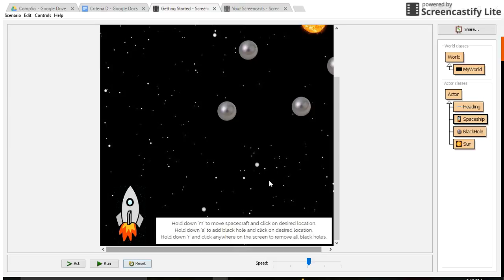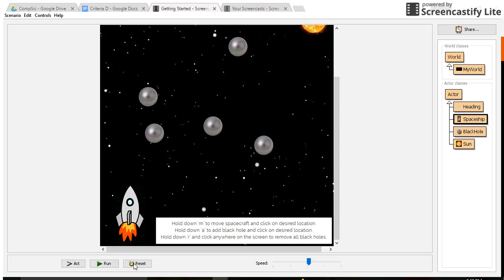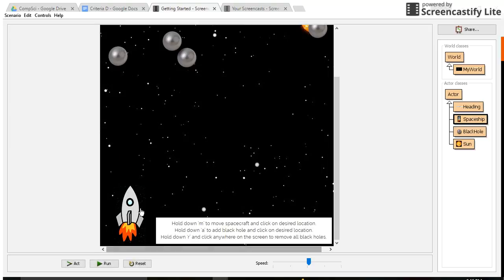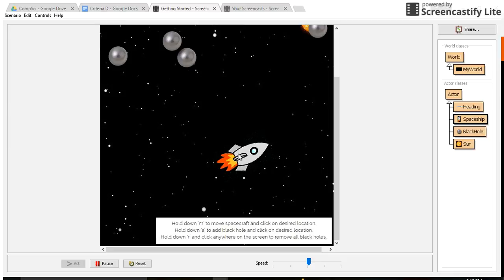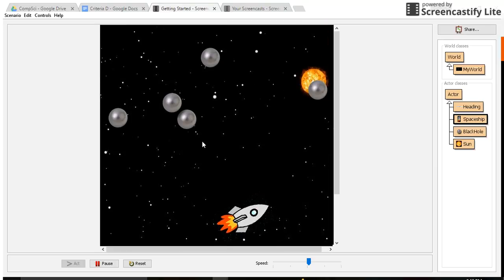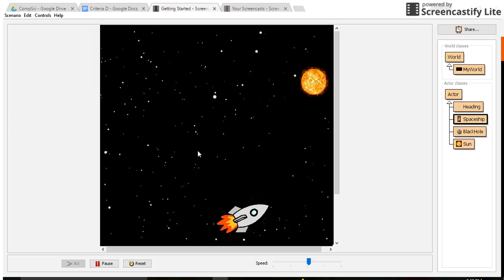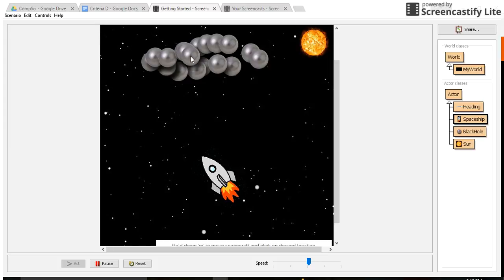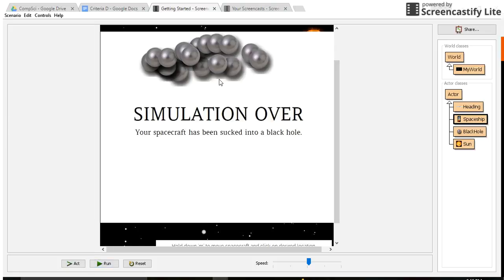Computer Science IA - Criteria D